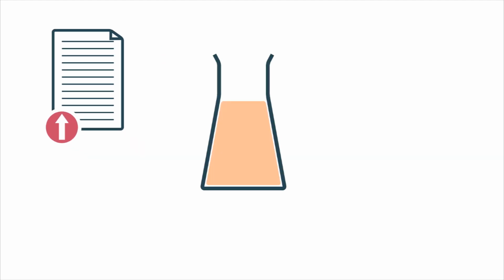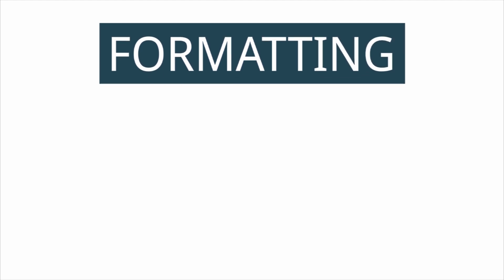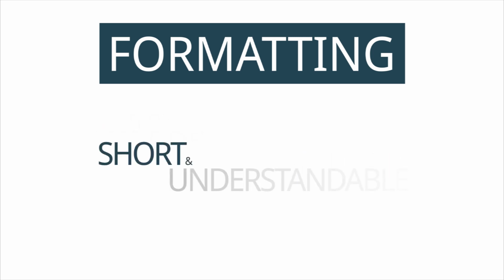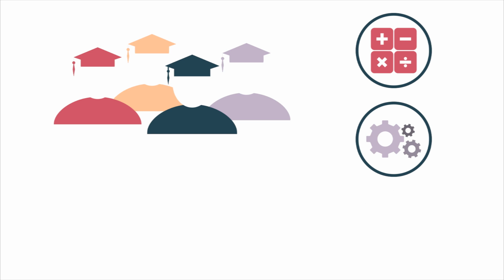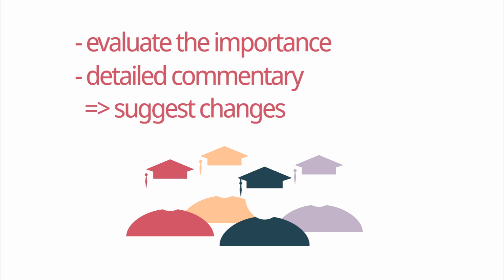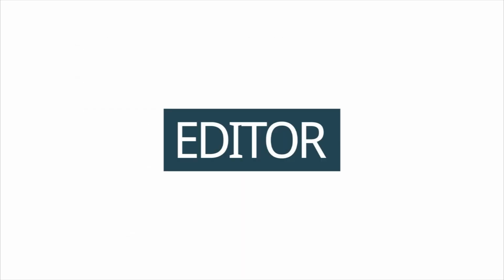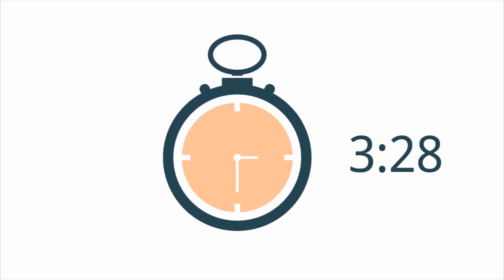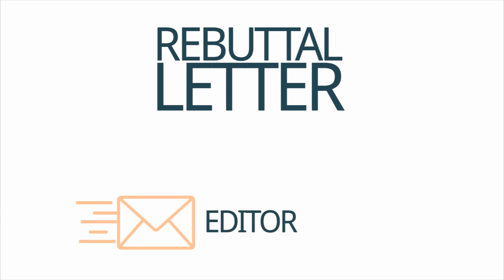Alison Barker_Publishing Process_Test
Video on the traditional publishing process